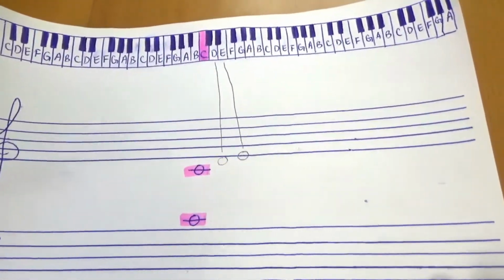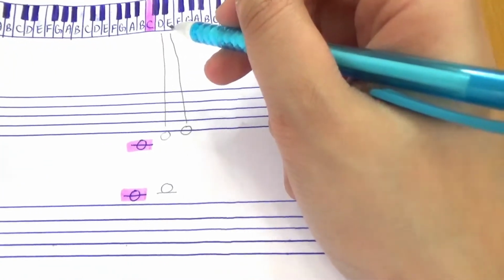Ledger Lines - Notes Outside of the Staff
A couple of videos ago, I showed you all how to identify notes within the staff. If you haven't watched that video yet, here's the

In today's video, I show you guys how to draw and identify notes that are OUTSIDE of the staff. In order to draw notes outside of the staff, we have to use what we call ledger lines. We use them when the note we want to draw is too high or too low to be written on the staff itself. I hope you guys find this video informative and useful, especially if you are a beginner piano student.

Don't forget, I also offer private piano lessons online, and would love to work with anyone who is interested. Serious inquiries only, please!

Follow Anne Lam:

Like my Facebook page: @annelammusic

Follow me on Firework: @annelammusic